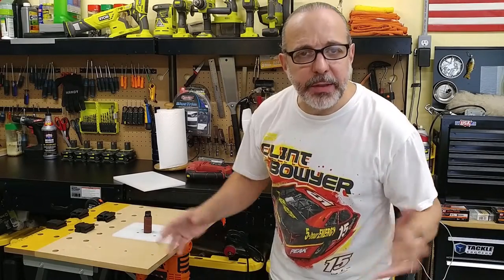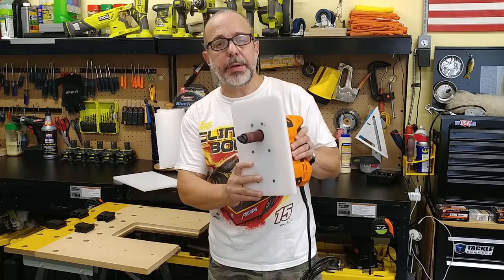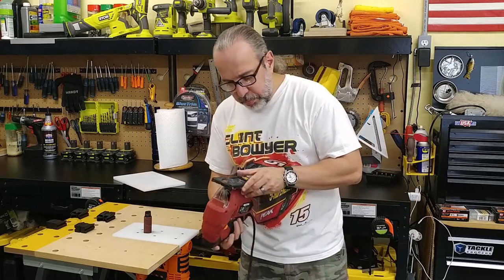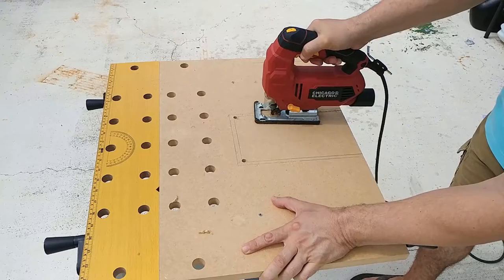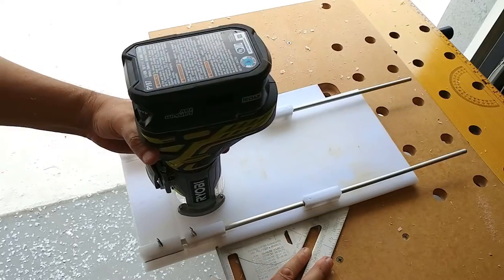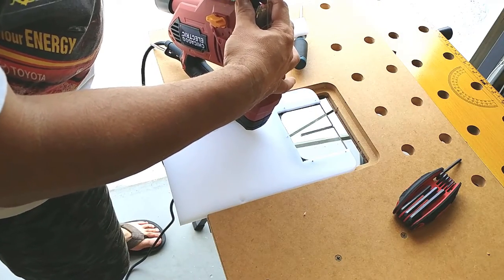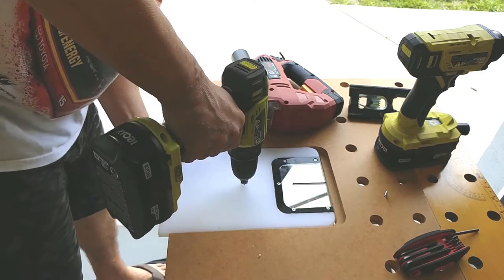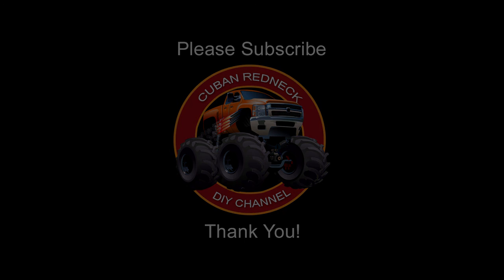DIY Jigsaw to Scroll Saw Conversion for the Harbor Freight Folding Workbench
If you would like to have a part-time scroll saw or electric coping saw and already have a jigsaw, you need to check out this 𝐣𝐢𝐠𝐬𝐚𝐰 𝐭𝐨 𝐬𝐜𝐫𝐨𝐥𝐥 𝐬𝐚𝐰 𝐜𝐨𝐧𝐯𝐞𝐫𝐬𝐢𝐨𝐧 with a zero-clearance base for the harbor freight folding workbench. In many ways, this is a continuation or a part 2 to an earlier video where added an isolating spindle sander to the 𝐇𝐚𝐫𝐛𝐨𝐫 𝐅𝐫𝐞𝐢𝐠𝐡𝐭 𝐅𝐨𝐥𝐝𝐢𝐧𝐠 𝐖𝐨𝐫𝐤𝐛𝐞𝐧𝐜𝐡.

There are many videos and articles on the internet converting jigsaws to scroll saws or electric coping saws. I have a problem with many because they often give up some functionality of the jigsaw and or only serve a particular task! The goal with this 𝐃𝐈𝐘 𝐣𝐢𝐠𝐬𝐚𝐰 𝐭𝐨 𝐬𝐜𝐫𝐨𝐥𝐥 𝐬𝐚𝐰 𝐜𝐨𝐧𝐯𝐞𝐫𝐬𝐢𝐨𝐧 with a zero-clearance base for the Harbor Freight folding workbench is not not only to add scroll saw or electric coping saw functionality to my woodworking workshop but to maintain all of the functionality of the jigsaw. If anything, improve it by adding a zero-clearance faceplate base.

Why is a zero-clearance faceplate base important? Zero-clearance inserts or faceplates improve cut quality. Jigsaw doesn't do a very good job cutting things like plywood and even some plastics. By putting pressure on the material closer to the blade, you get a cleaner and more precise cut. In many instances, when cutting a large piece like a 4X8 sheet, the added width of the faceplate improves safety as well!

𝐖𝐡𝐲 𝐉𝐢𝐠𝐬𝐚𝐰 𝐭𝐨 𝐒𝐜𝐫𝐨𝐥𝐥 𝐒𝐚𝐰 𝐂𝐨𝐧𝐯𝐞𝐫𝐬𝐢𝐨𝐧?

Since ancient times the coping saw has played an essential role in woodworking. With the invention of electricity, the electric scroll saw opened an entirely new world for woodworking professionals and hobbies alike. Today you can buy a scroll saw or electric coping saw at places like Home Depot, Lowe's, Amazon, and even Walmart for as little as $100. That is not the issue. That issue, at least for me, is space. Not only do I not need a full-time scroll saw, or electric coping saw, but I don't appreciate tools that take more space and bring more clutter to an already small woodworking garage. That was the primary reason for upgrading the Harbor Freight folding workbench. I designed an insert for the larger deck that would hold multiple tools like the spindle sander, as shown in the last video

With this build, we'll be adding a 𝐣𝐢𝐠𝐬𝐚𝐰 𝐭𝐨 𝐬𝐜𝐫𝐨𝐥𝐥 𝐬𝐚𝐰 𝐜𝐨𝐧𝐯𝐞𝐫𝐬𝐢𝐨𝐧 and, very shortly, a high-speed electric cutout tool to use with spiral cut bits. These are supposed to make better cuts than jigsaws, but I have never owned one, so I couldn't tell you.

𝐓𝐮𝐫𝐧𝐢𝐧𝐠 𝐌𝐲 𝐉𝐢𝐠𝐬𝐚𝐰 𝐈𝐧𝐭𝐨 𝐀 𝐒𝐜𝐫𝐨𝐥𝐥 𝐒𝐚𝐰!

The foundation for this jigsaw to scroll saw conversion is the modification I did to the Harbor Freight Folding Workbench That paved the way for implementing the oscillating spindle sander, and now to this jigsaw to scroll saw conversion. Since we already have a faceplate insert that fits perfectly into the folding Harbor Freight Folding Workbench, we are just going to make a copy. I cut a piece of ½ inch HDPE (high-density polyethylene) board, slightly larger than the master, stuck the two together using mounting tape, and make a copy using the router table and a flush bit.

Then we need to make the opening for the window. Is this needed? Perhaps not, but if you want to use the jigsaw as a jigsaw with a zero-clearance faceplate, you need to see where and what you are cutting. The opening I made is four inches wide by three inches deep. That should be big enough for the high-speed electric cutout tool.  For the window itself, I am using ¼ inch GE Lexan. With a ½ inch rabbet bit, I open a ¼ inch deep by ½ wide recess for the plexiglass. To get the piece to fit correctly, I had to round the edges. I did this with the band saw and after checking for fit. I drill and countersunk five mounting holes. I also cut and removed about a half-inch of the protective nylon and sprayed flat black so that the groove under it does not show through. To make the grove for the blade, I used the ban saw as well. I set a straight edge to one side and made a single cut about 2-inches deep.

With the zero-clearance faceplate complete, all that is left to do is mount the jigsaw! But after a dry fit and some consideration, I opted against using the OEM footplate or shoe, as some people call it! That is not a big deal, but it does come with some side effects. For one, I will not be able to make angled cuts with the zero-clearance faceplate, but switching to the factory one takes less than 30 sec.

I made the new footplate from HDPE (high-density polyethylene) board scraps. That is nothing more than a piece of the same ½ board cut down to 3-inch by 1.125-inch. I was concerned about the jigsaw moving side to side under load or cutting something hard, so I added to small pieces. One on each side to make it stays in place. My friends, that is it.

I look forward to showing you the jigsaw to scroll saw conversion in use in future videos.